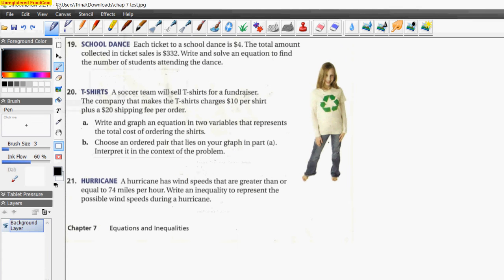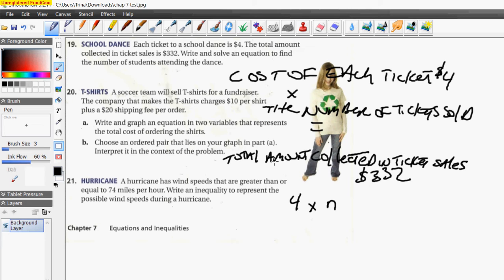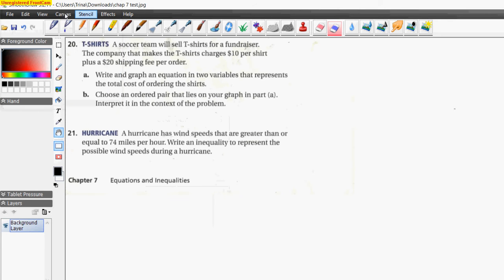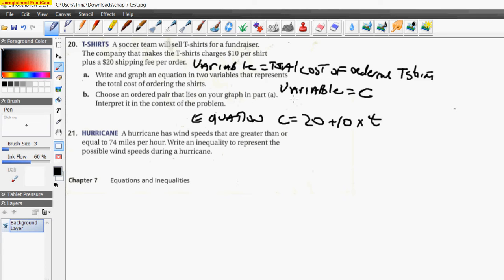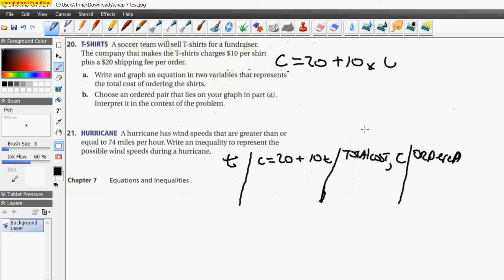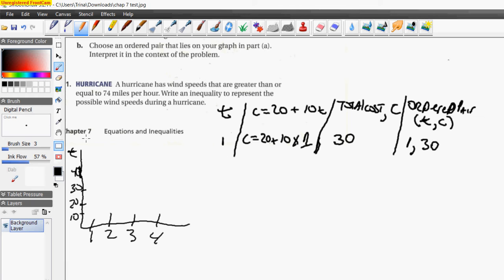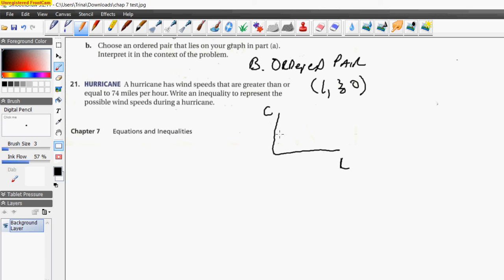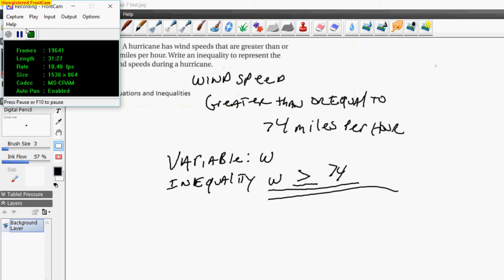chap 7test19 20 21